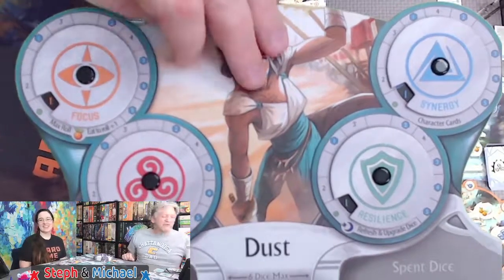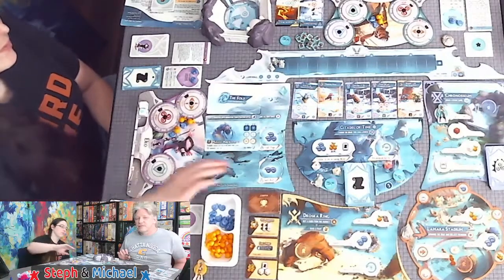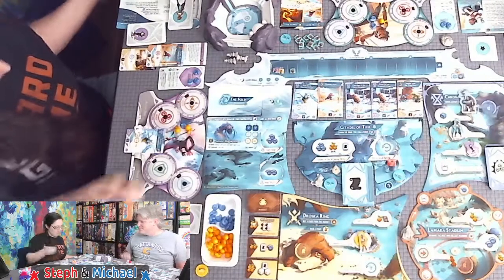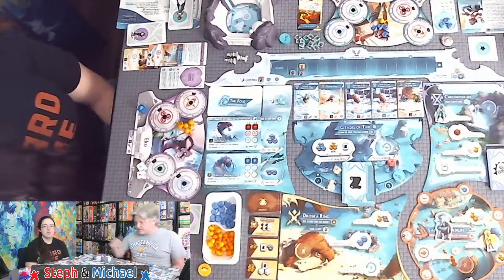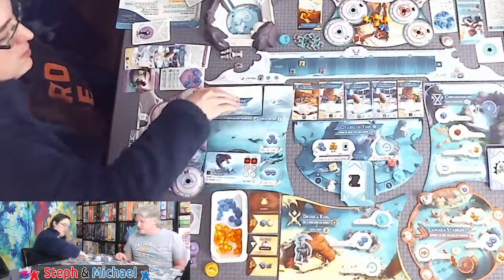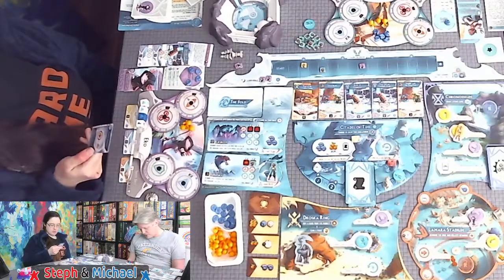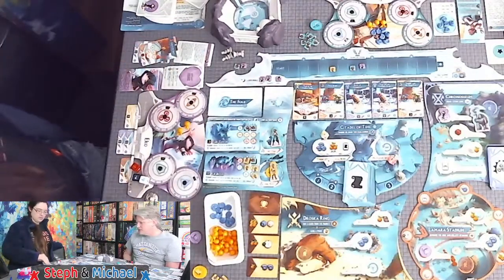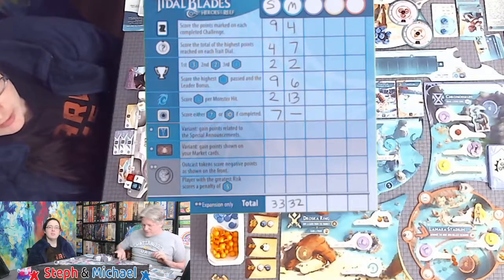All the Games with Steph: Tidal Blades - Skybound Games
Steph and Michael teach and playthrough Tidal Blades